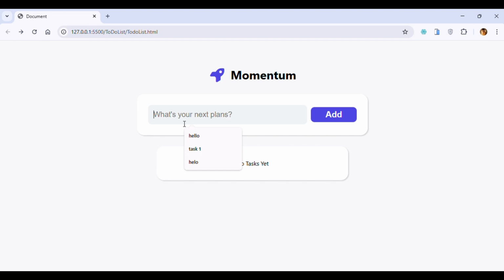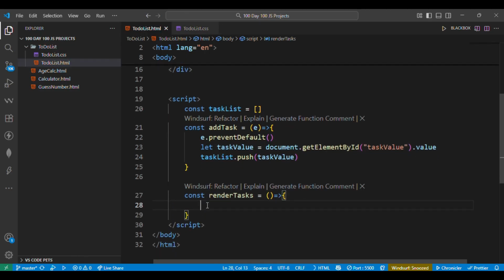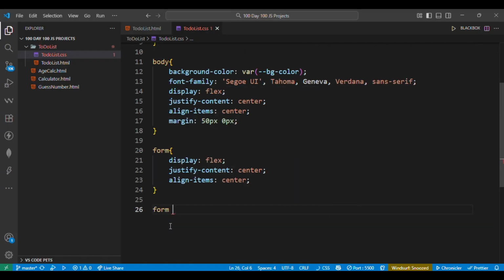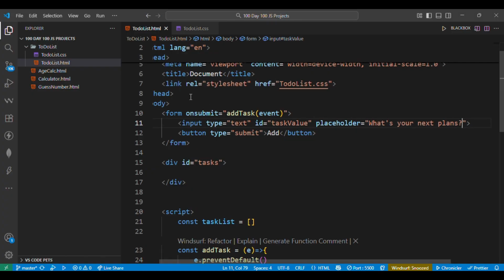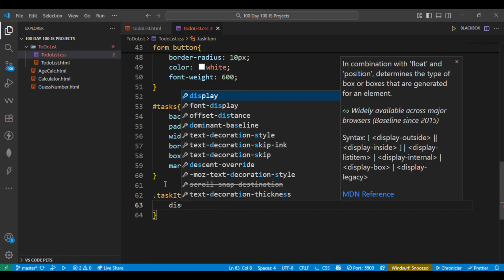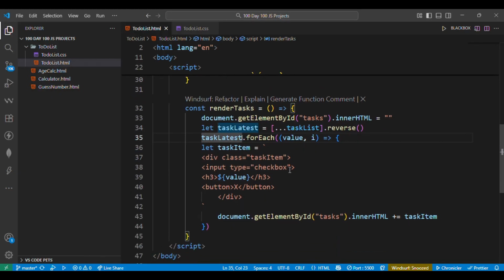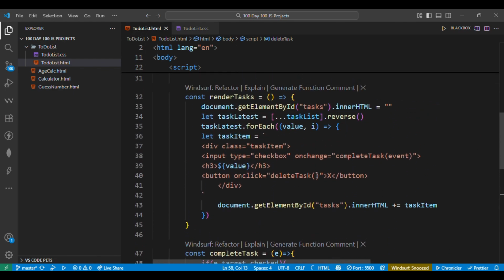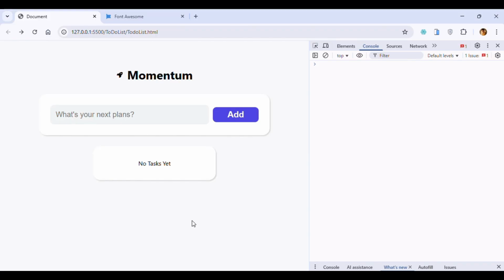Day 5: Build a Todo List App Using JavaScript, HTML, and CSS – Fun Beginner Project!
Welcome to Day 5 of my unique projects series! Today, we're building a complete Todo List App using HTML, CSS, and JS. This is the ultimate JavaScript project for beginners—it's an easy JavaScript project that teaches you the most important skills you need.

If you're looking to learn JavaScript for beginners, this is the perfect tutorial. We'll be coding a todo list app from the ground up. This isn't just another boring javascript tutorial; it's a fun JavaScript project that results in a real, interactive website with JavaScript.

This step-by-step JavaScript todo list tutorial will cover: ✔️ How to structure the app with HTML ✔️ How to style a unique and modern UI with our CSS tutorial section ✔️ How to add, complete, and delete tasks using Vanilla JS todo list logic ✔️ How to save your tasks in the browser with Todo list with local storage!

This is one of the most essential HTML CSS JavaScript projects you can build for your portfolio. By the end, you'll be a pro at DOM manipulation and understand how to build web applications.

This video is perfect for anyone searching for a to do list javascript guide, javascript projects for beginners, or just wants to practice their web development skills.

Color Codes :
--bg-color : f8f9fa;
--primary : 4f46e5;
--dlt-icon : f43f5e;
--comlt-icon : 10b981;
--black : #212121;
--secondary : f3f4f6;
--shadow : rgba(0, 0, 0, 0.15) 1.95px 1.95px 2.6px;